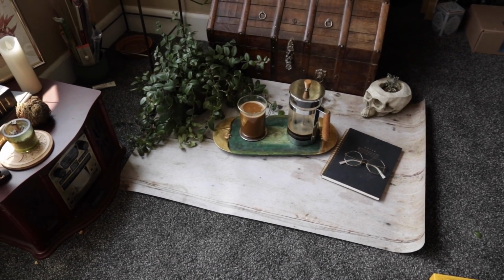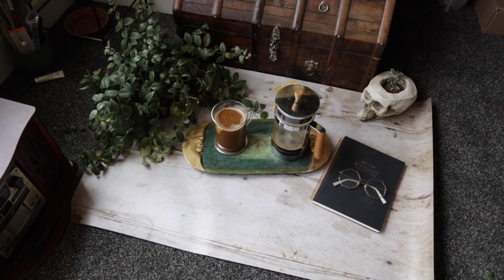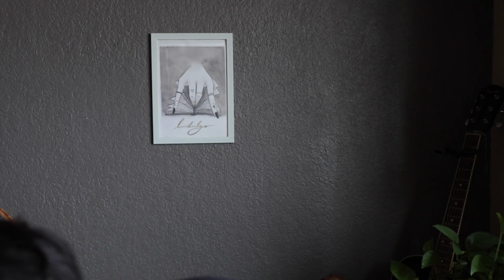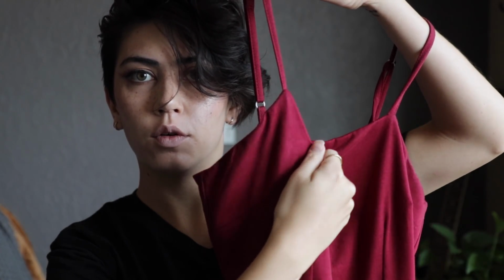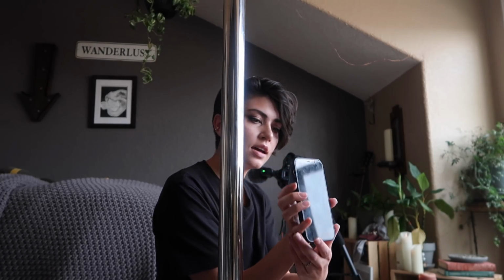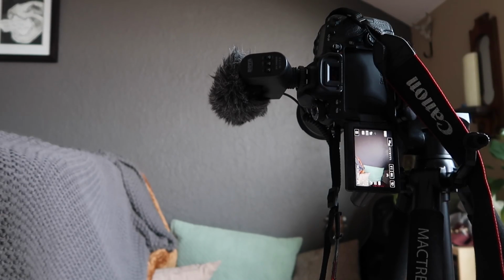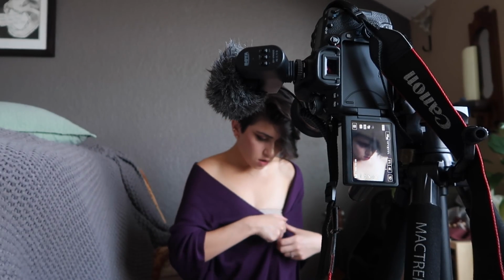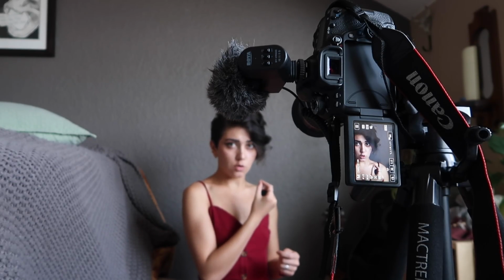How I take My Own Photos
use the hashtag wonderlustcoven on Instagram and see what the rest of the community is up to!

{ t e a }

Vlog Point & Shoot Camera➤Canon G7x Mark II
Main Camera➤Canon 80D
17-55mm f/2.8 Lens ➤
50mm/F1.4 Lens➤
35mm/F1.4 Lens➤